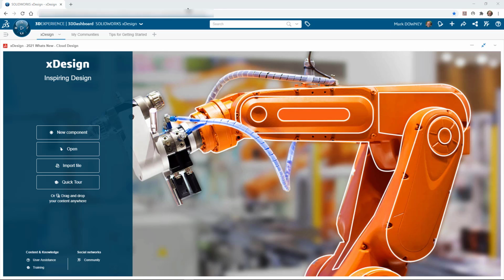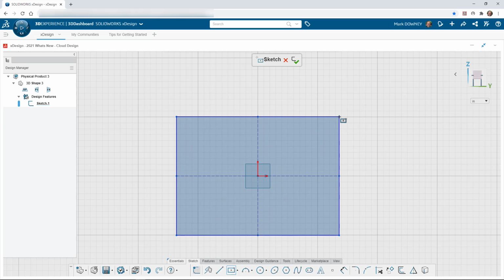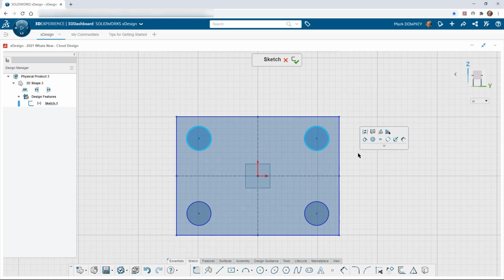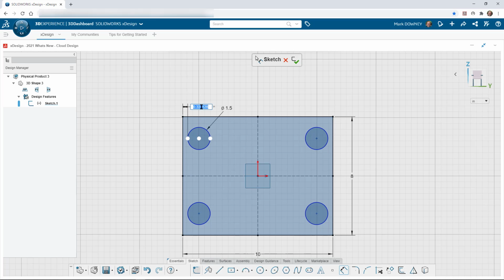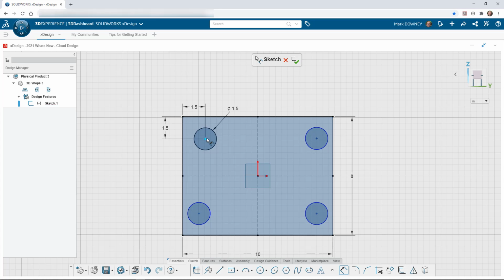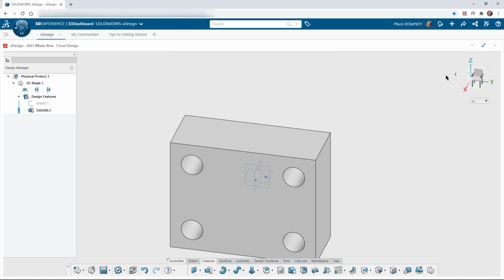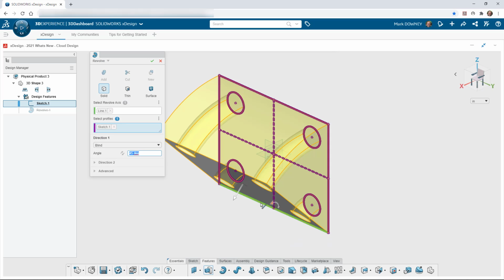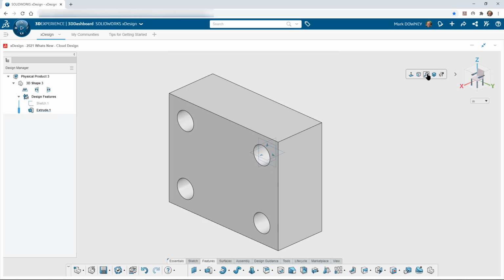xDesign - First Look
See for yourself new cloud based solutions that provide: anywhere access to design tools and data for the flexible workforce, cutting edge subdivision modeling and mechanical design in the cloud, and connected tools with 'desktop familiarity' that access data seamlessly from the cloud.